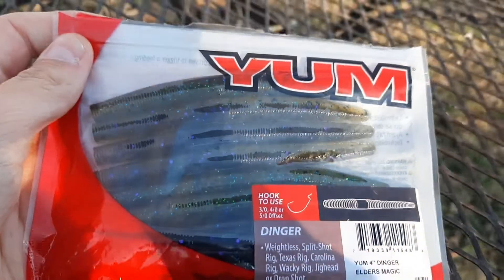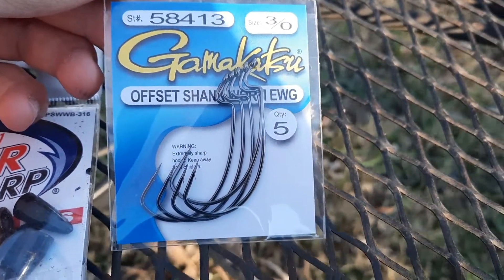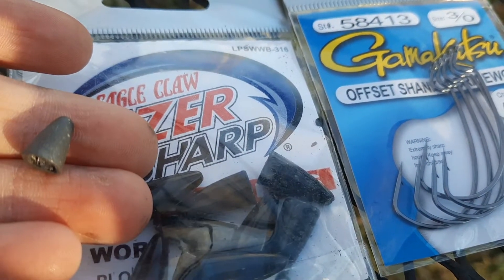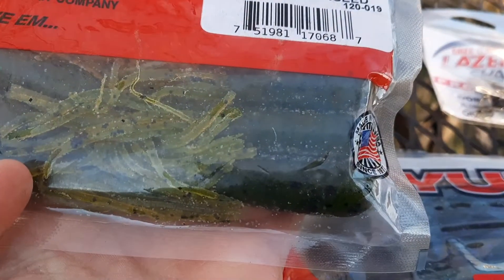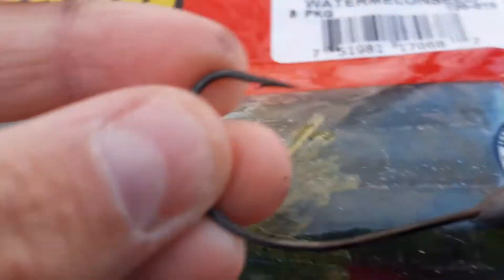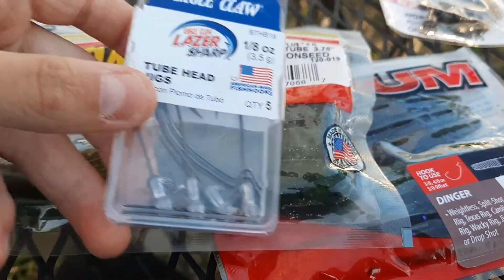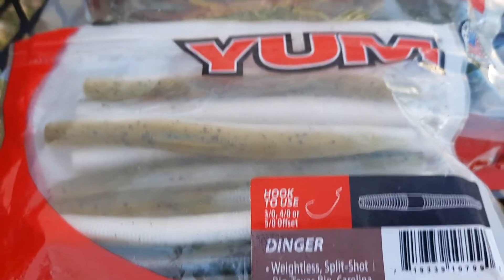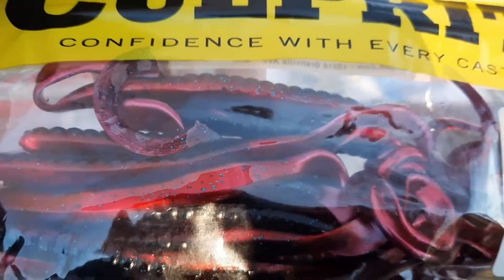My favorite fishing lures!